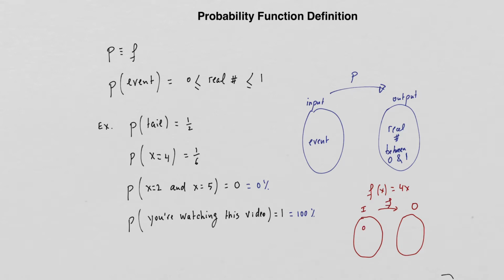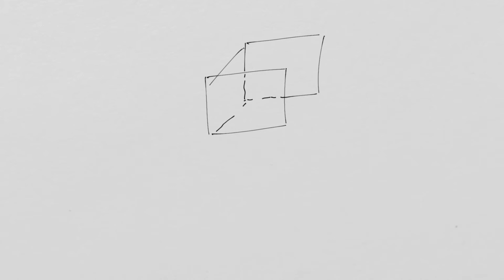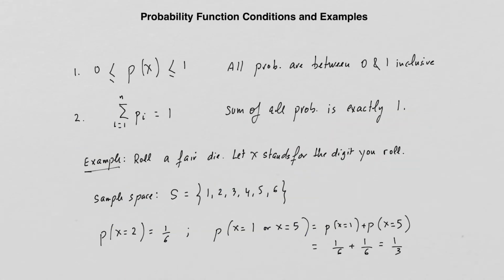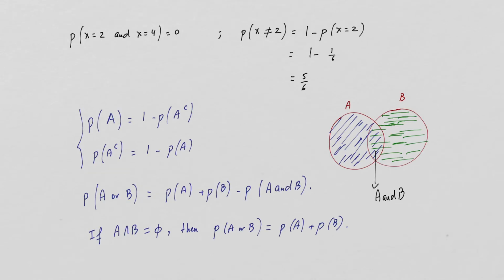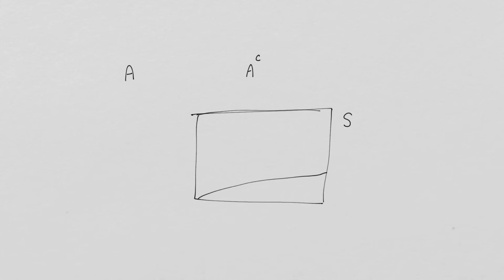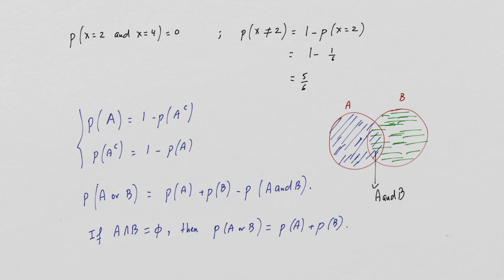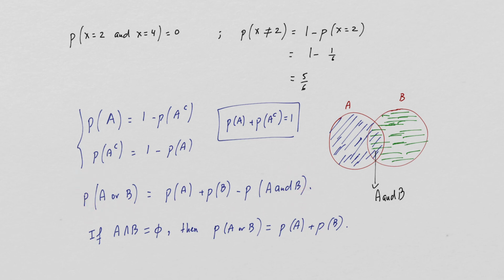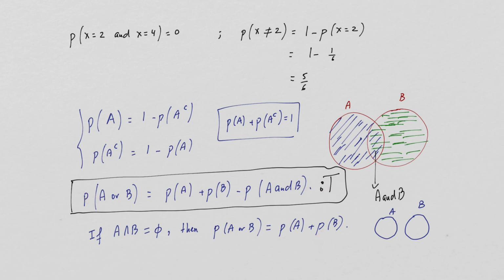Introduction to Probability Function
Intro. to probability function with a few examples